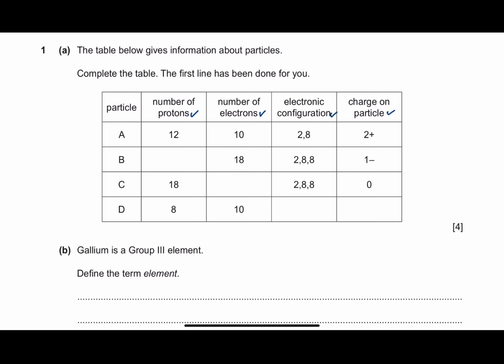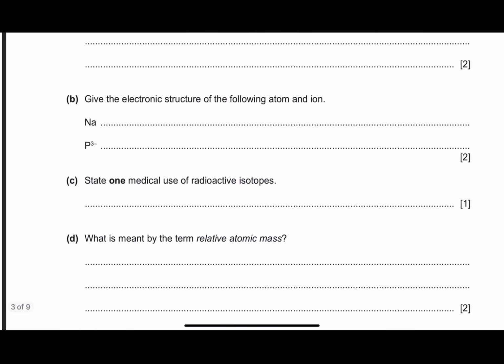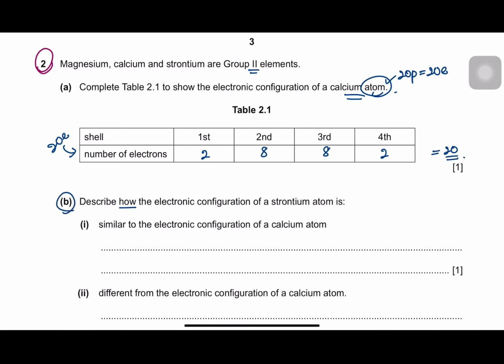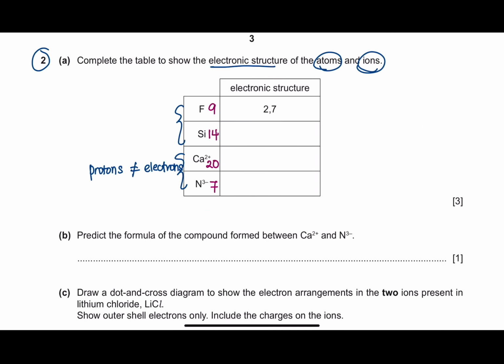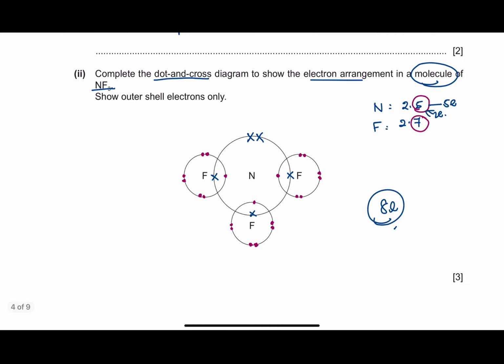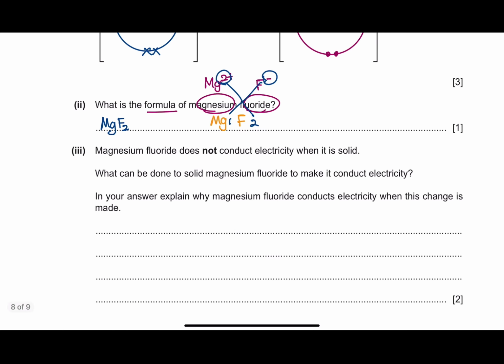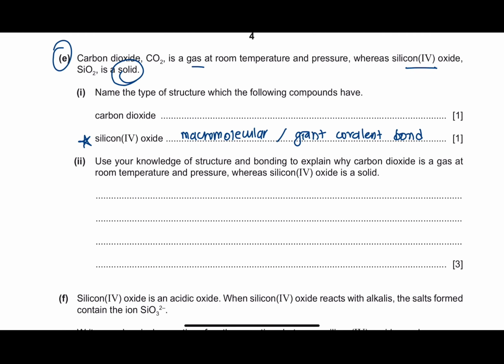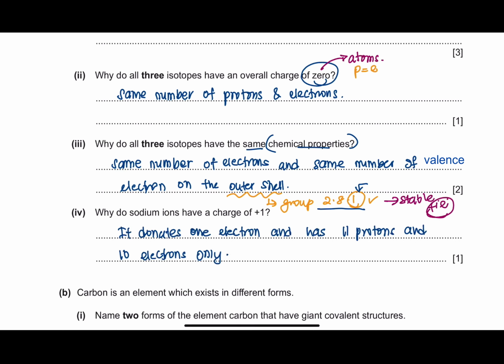IGCSE Chemistry 0620 l Chapter 2 : Atoms, Elements & Compounds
Are you aiming to ace your IGCSE Chemistry paper and score that A*? Look no further! In this comprehensive study guide, we delve into Chapter 2: Atoms, Elements & Compounds and provide you with expert tips and strategies to help you excel on your exam.

Understanding the atoms, elements and copounds is crucial for a solid foundation in Chemistry. In this video, we break down the key concepts, define important terms, and explain the behavior of particles in different states of matter. Our step-by-step approach will enable you to answer exam questions with confidence.

Click the link below to acess & download the set of questions to the video FOR FREE here :

Download the paper and answer with me !

or chat with us on Facebook